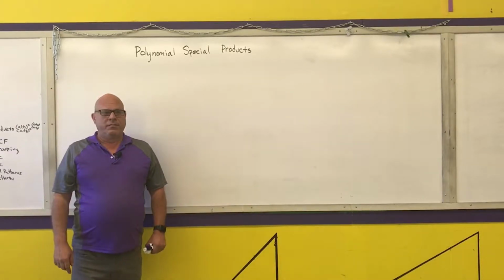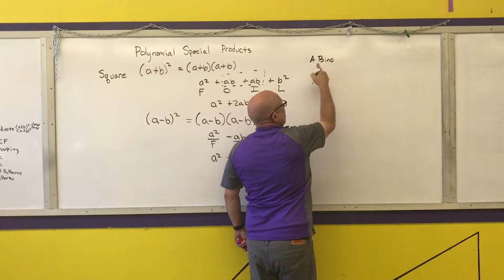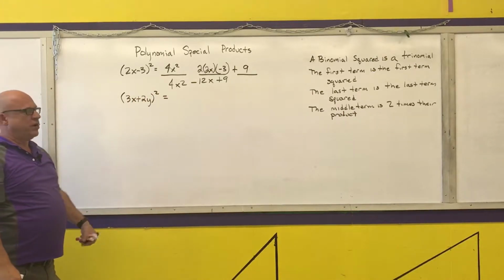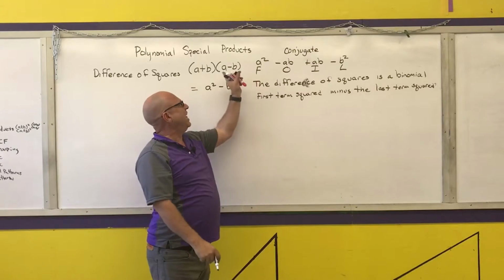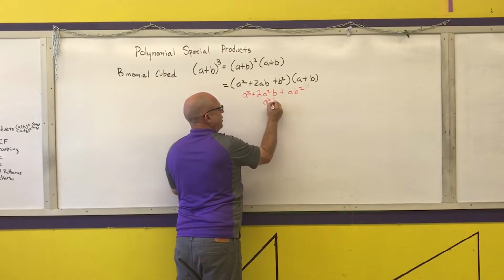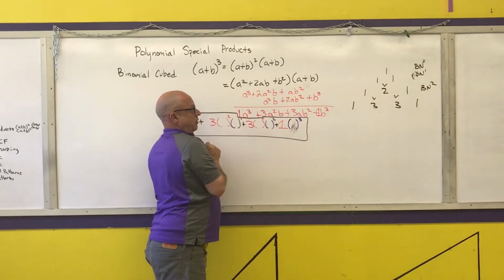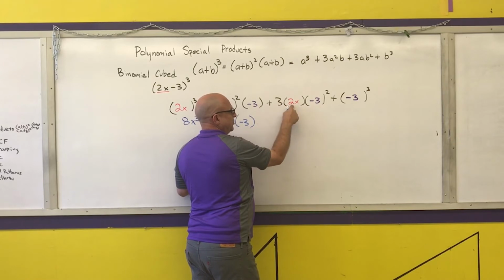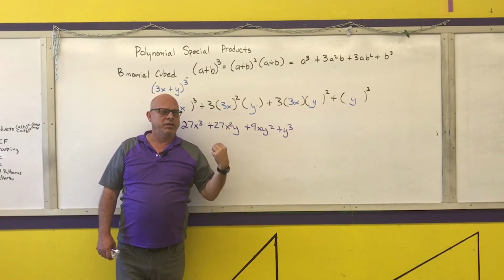A2-1-005 Polynomial Special Products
High School Algebra II review of polynomial special products.